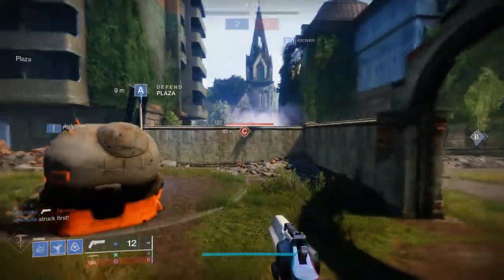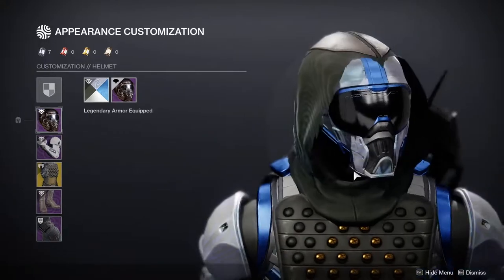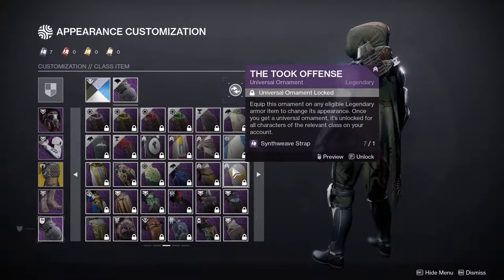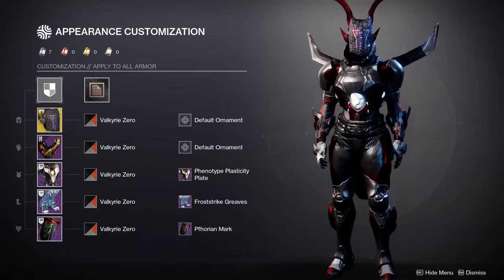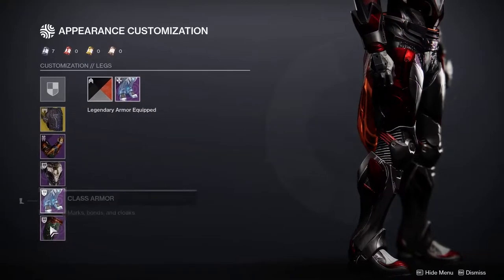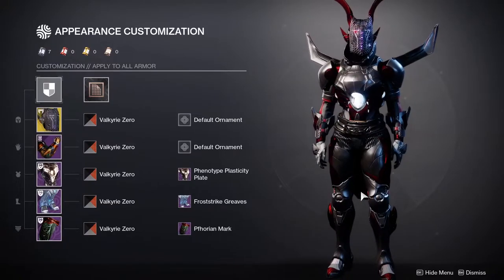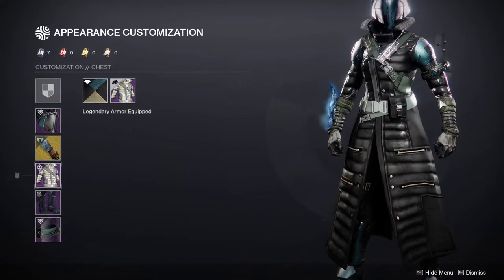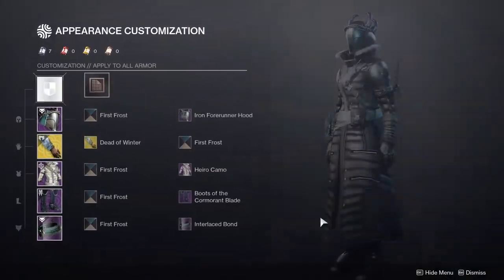Destiny 2: Xur's Exotic Dare #12 | Season of the Lost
Xur always brings exotic armor for each class and in this video we'll be making sets for this weeks selection that Xur has brought.

Intro 00:00
Hunter 01:14
Titan 04:34
Warlock 09:12
Endcard 12:58